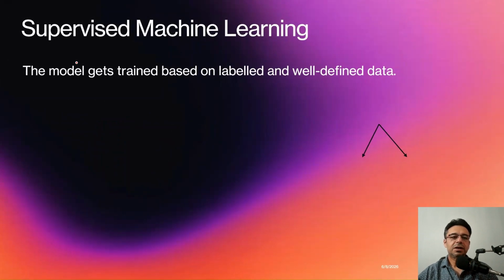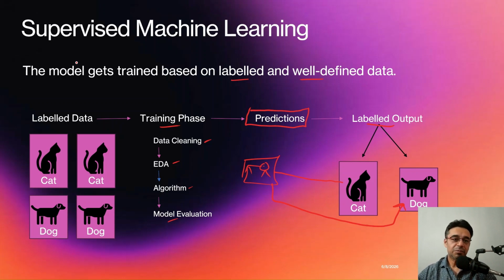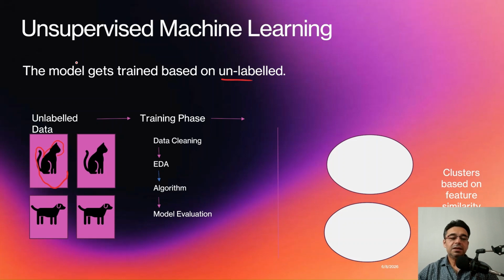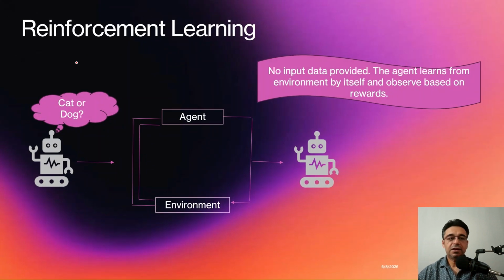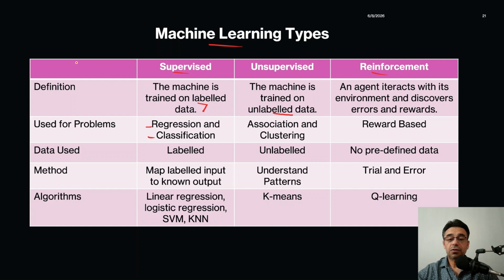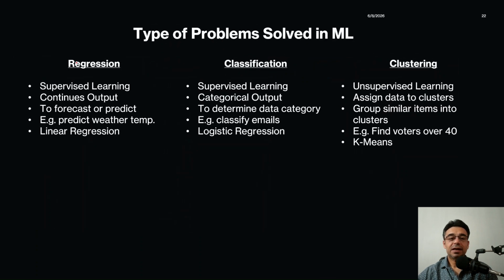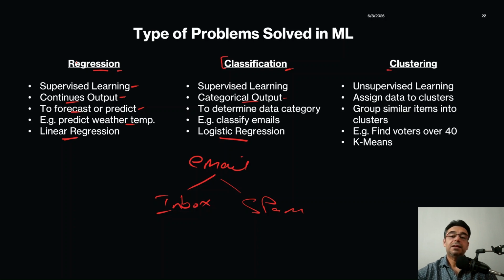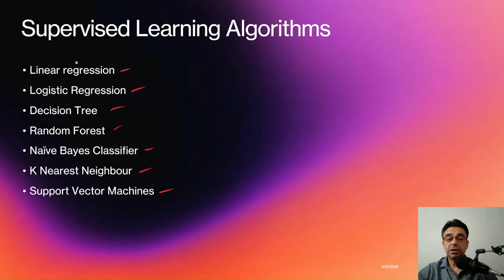4: Machine Learning Types - Supervised, Unsupervised and Reinforcement - AI Course for Beginners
Understand different types of machine learning in detail. This video explains supervised, unsupervised and reinforcement machine learning.
Get to know what is difference between labelled and unlabelled training data and when to use.
You will also learn the three problems that can be solved by machine learning, namely as regression, categorical and clustering.

Are you looking for online live AI courses?